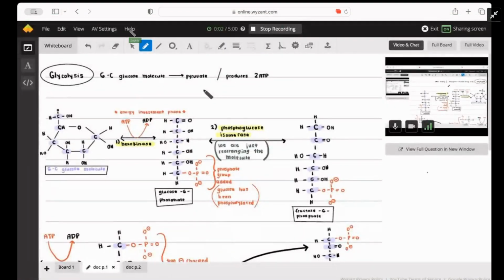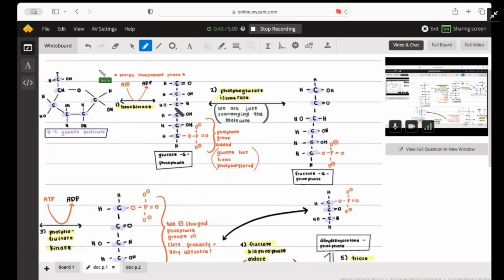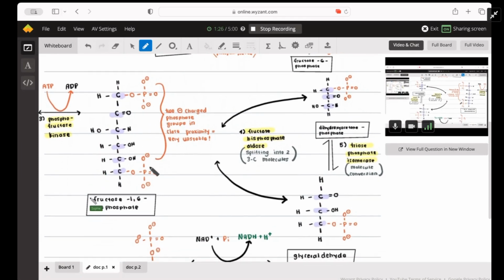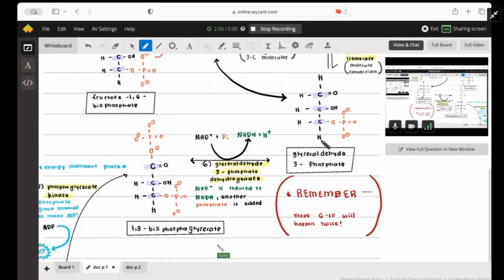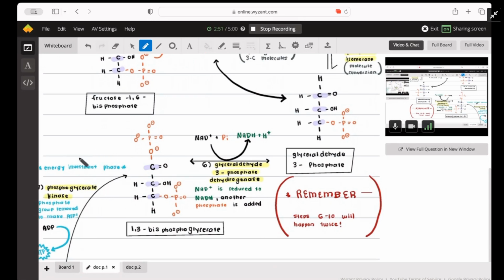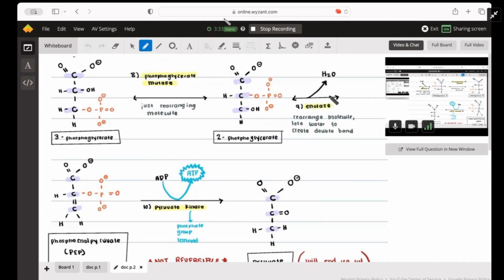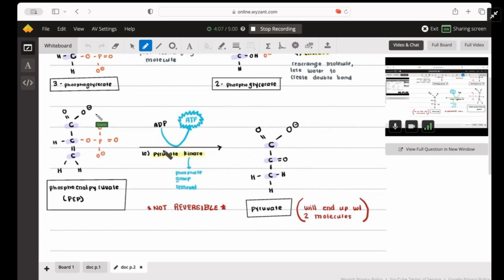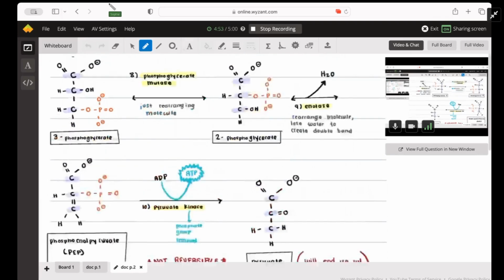In-dept Summary of Glycolysis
Question: What is the purpose of glycolysis, and what are the main steps involved in this process?
This question asks you to explain both the function of glycolysis in cellular metabolism and the sequence of steps it includes. You'll need to describe what glycolysis accomplishes for the cell (such as energy production and intermediate formation) and outline the key stages and molecules involved, from glucose breakdown to pyruvate formation.

Answered By:

Sophie P.